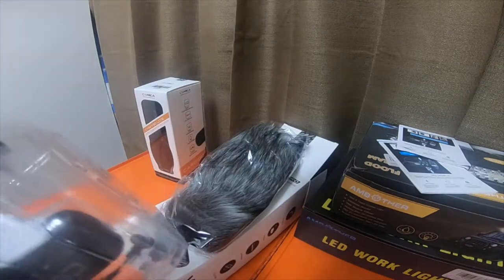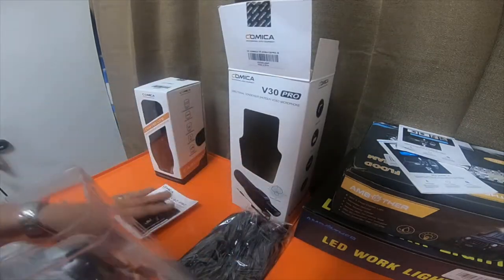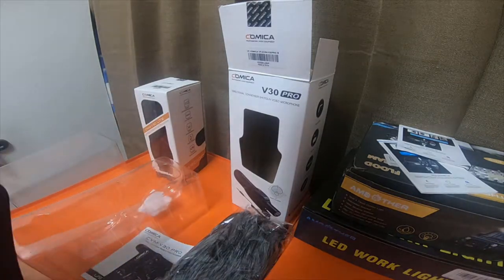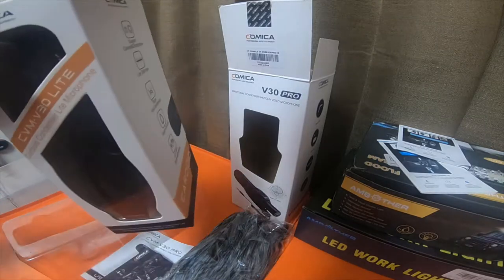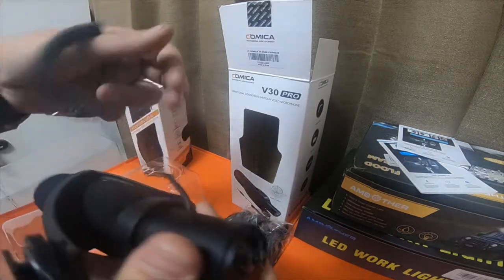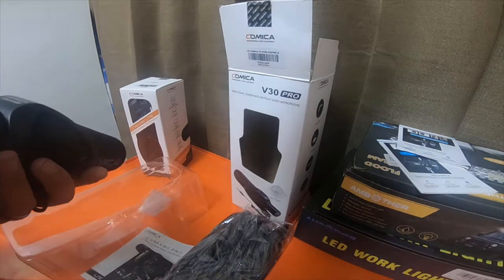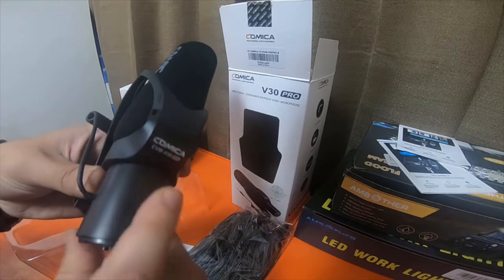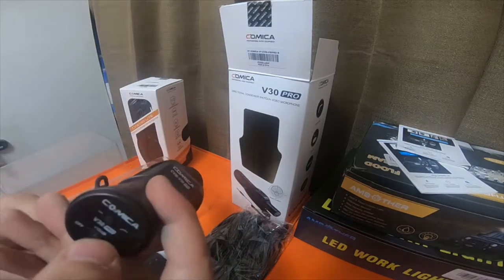Electronics - Free For Testing Comica V30 Lite N V30 Pro Mics Specs Part 2